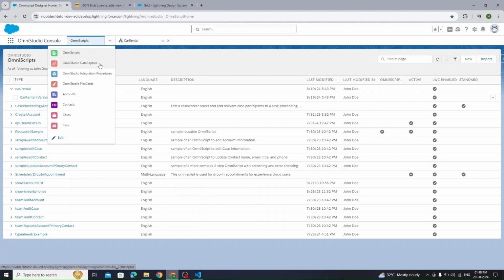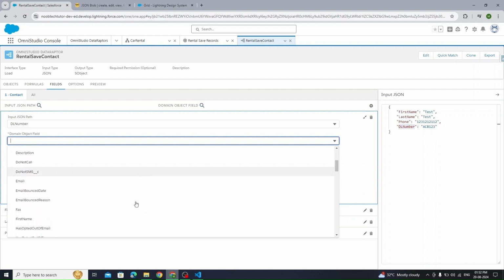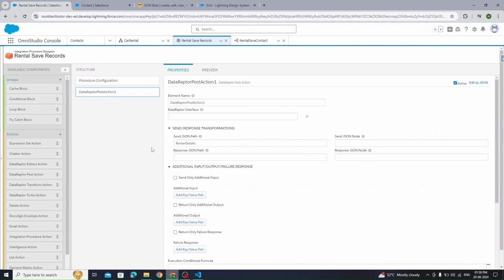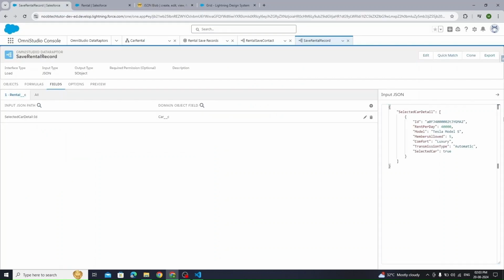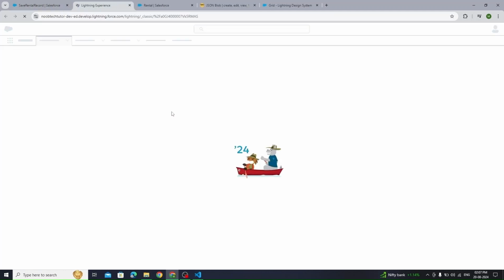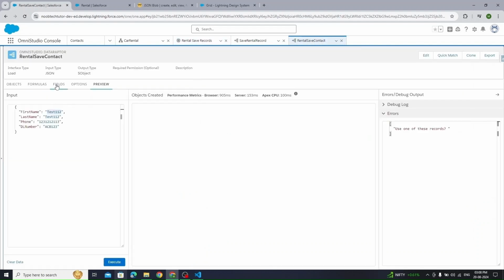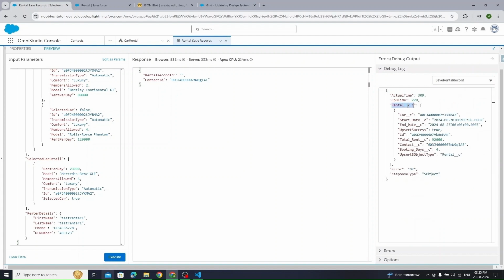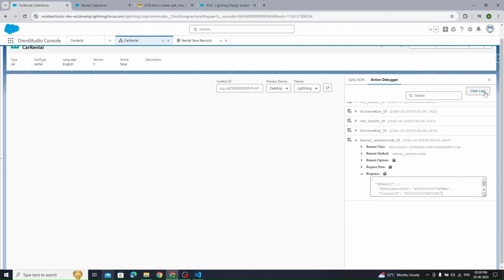07. Save Rental and Contact Records - Car Rental : OmniStudio Salesforce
In this tutorial, you'll learn how to efficiently manage contact and rental records within your Car Rental app. We'll then guide you through the process of saving rental records, linking them to the appropriate contact and car information. By mastering these key functionalities, you'll lay the foundation for a well-organized and user-friendly car rental system.